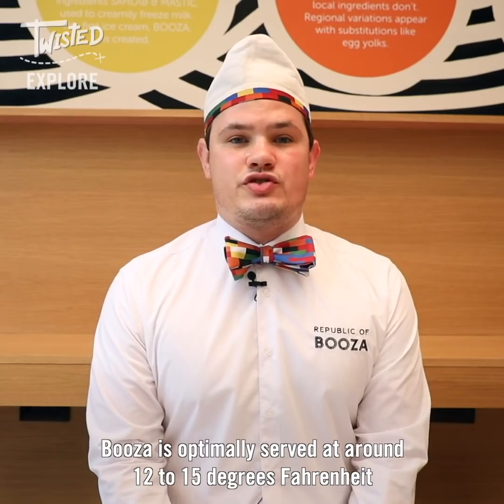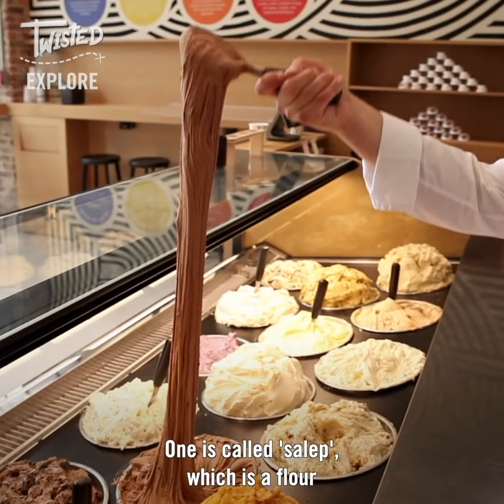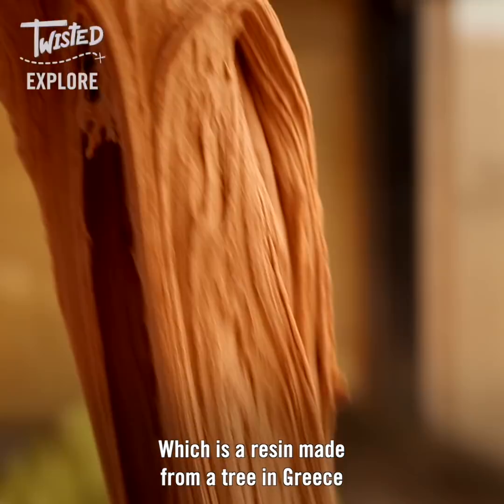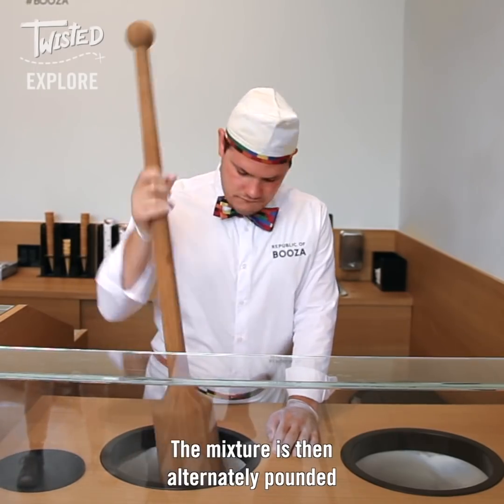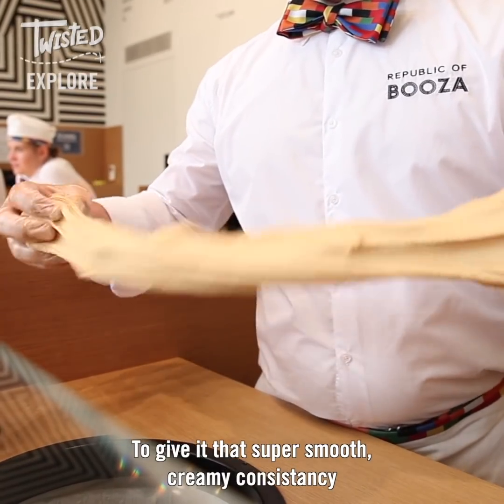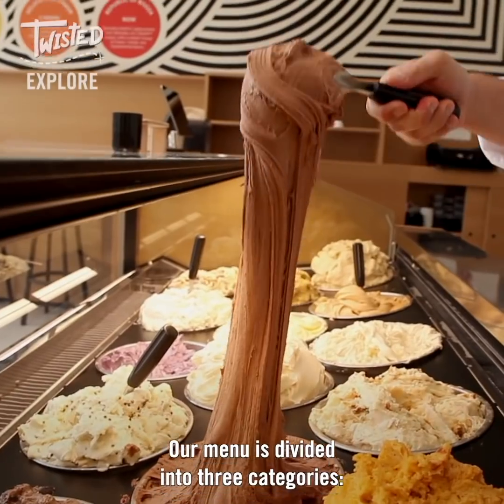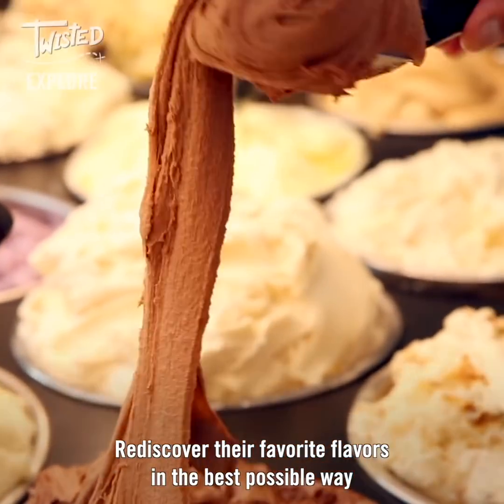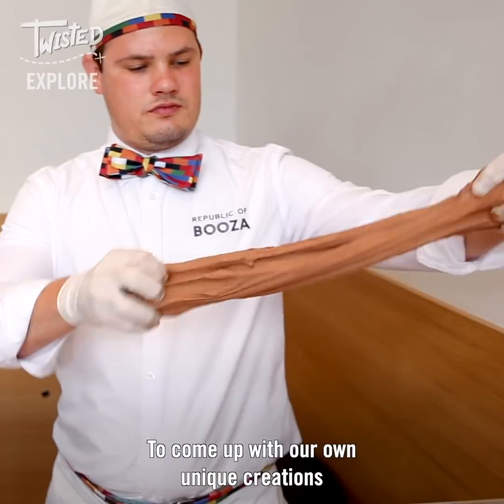We Tried Stretchy Ice Cream | Episode 2 | Twisted Explore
In today's episode of Twisted Explore, we experienced a new type of ice cream, stretchy ice cream. The ice cream shop,  Booza, located in Brooklyn, serves up a type of ice cream with soft elasticity that makes it smoother, denser, and creamier. Plus, each ice cream comes in a wide variety of flavors, so all ice cream lovers will find the perfect flavor for them. Keep on watching to learn all about this type of ice cream that is not like any other ice cream you have experienced.

Cookbook Pre-Order

Any questions or suggestions? Leave them in the comments below!